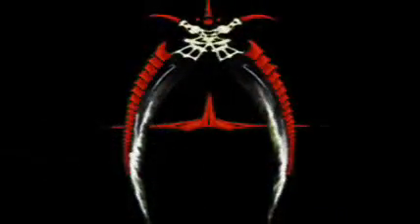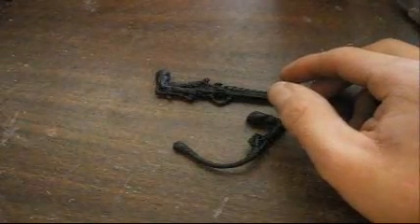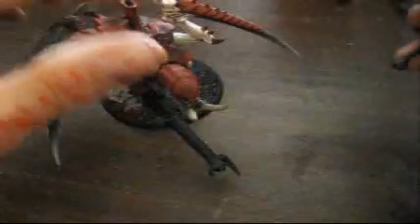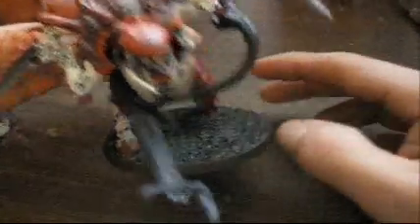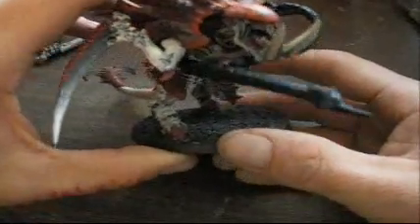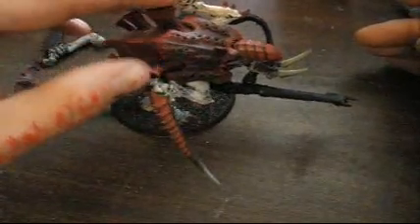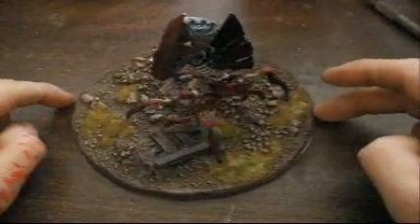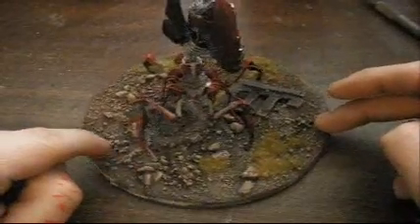Zoanthropes Part 4.WMV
This is the progress I have made on my Zoanthrope.. Also what is next in my desk for painting! Im working heavily on Hive Fleet Anechka to get her done for the next battle. More to come.. Thank you all again.